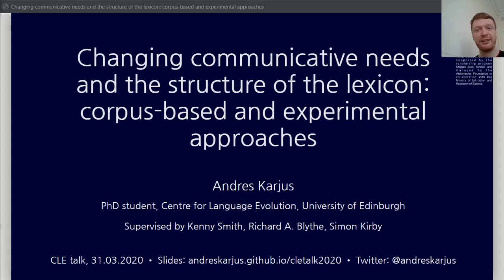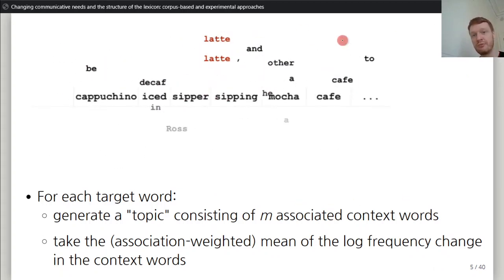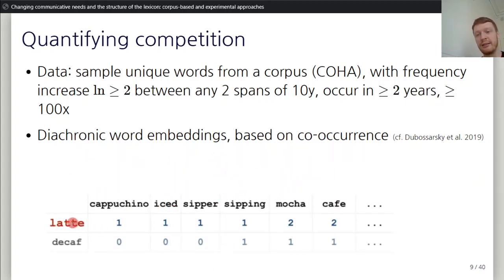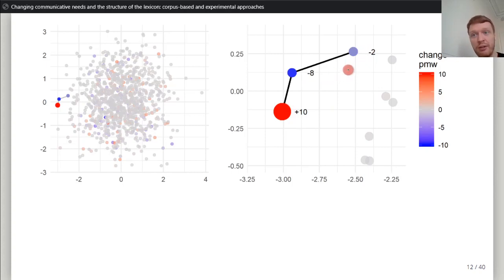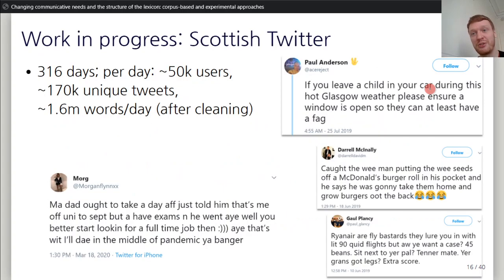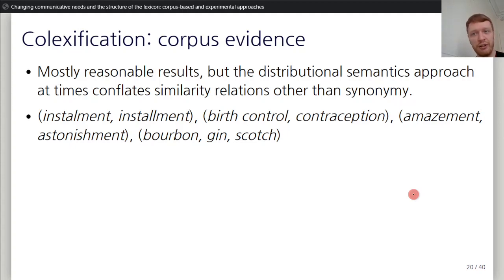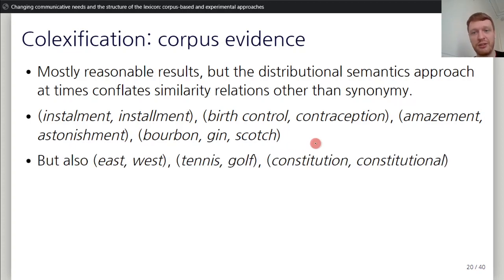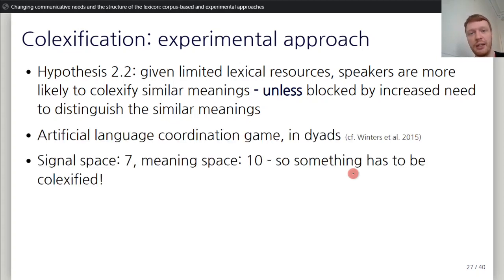Changing communicative needs and the structure of the lexicon (talk on recent PhD research)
This is a re-recording of a (virtual) talk I gave to the Centre for Language Evolution on 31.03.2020.
Questions? Ask in the Twitter thread

1:49 Topical advection model, as a proxy for changing communicative need
3:53 Modelling competition dynamics in diachronic corpora
12:44  Modelling colexification/lexical density dynamics in diachronic corpora
12:22 Colexification experiment